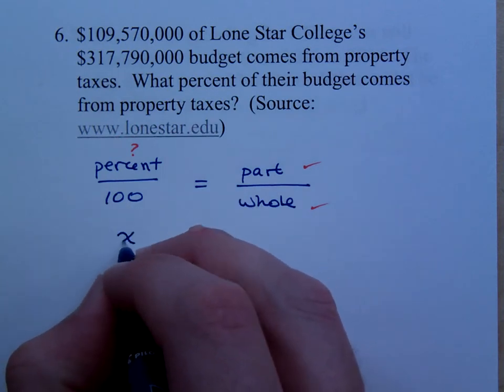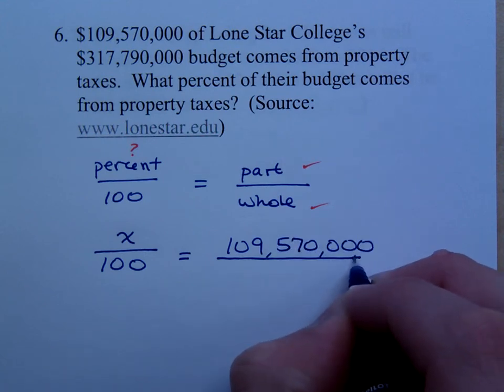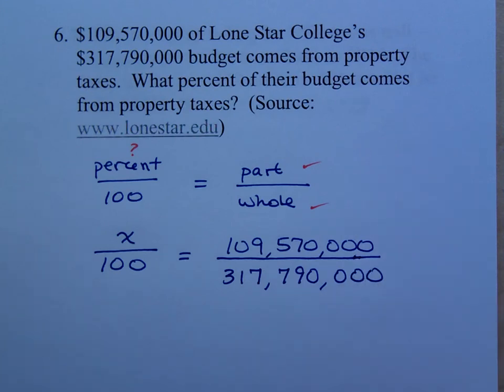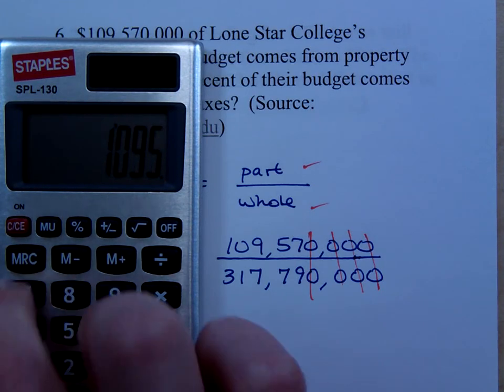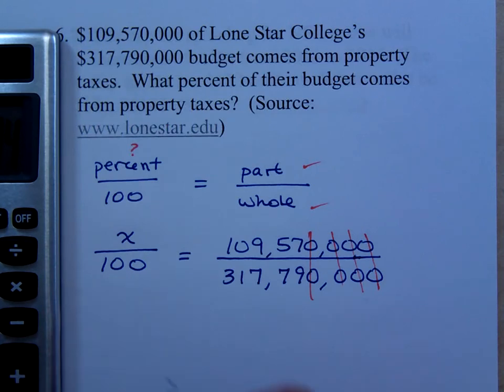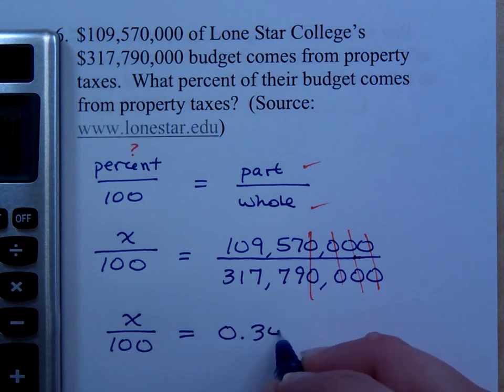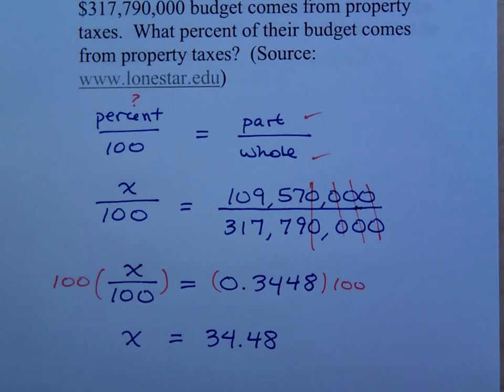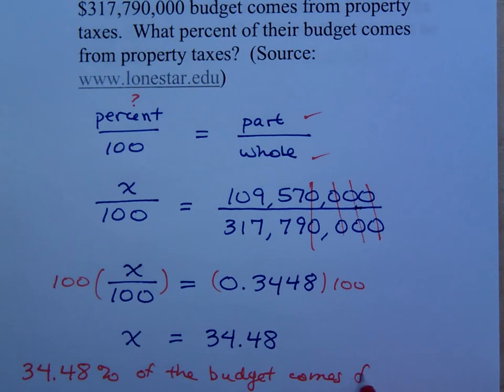Prealgebra - Part 143 (Percent Applications - 6)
$109,570,000 of Lone Star College's $317,790,000 budget comes from property taxes.  What percent of their budget comes from property taxes? (Source